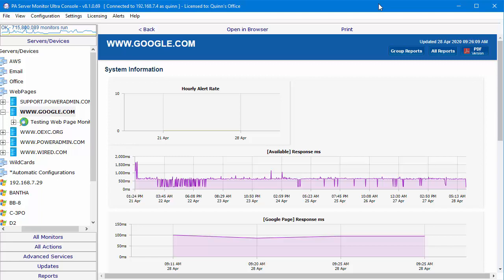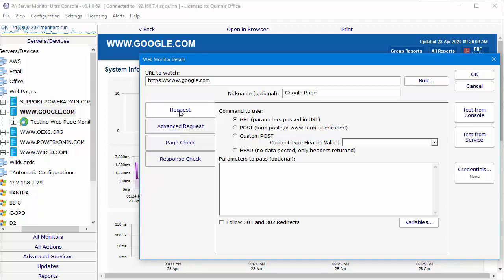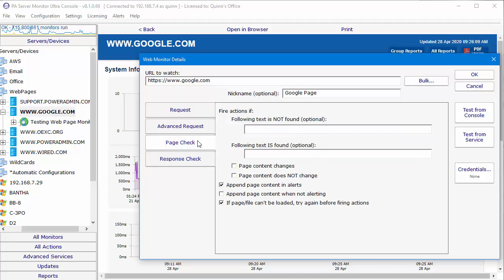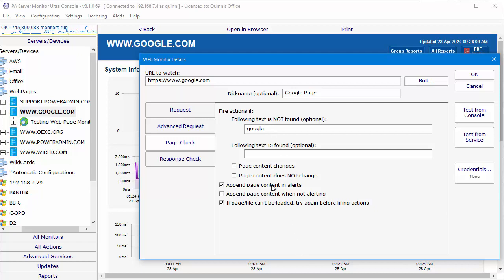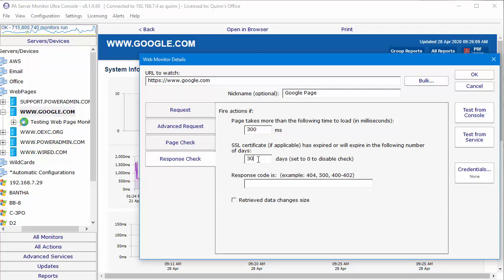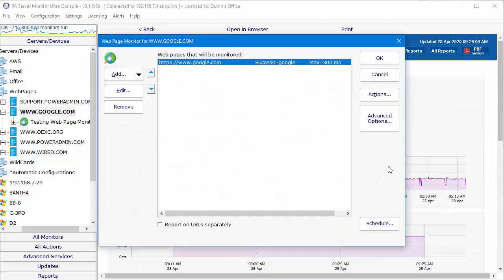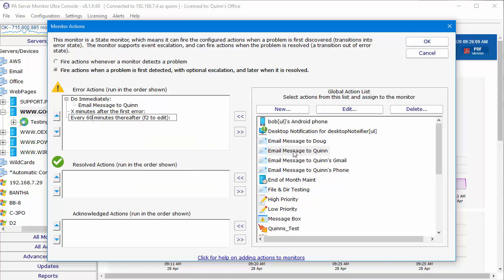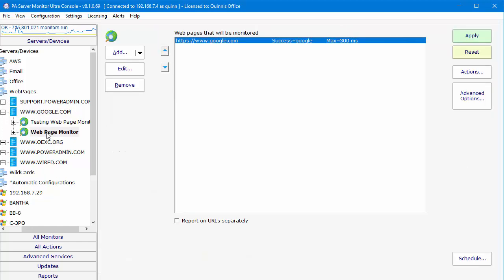How to Monitor a Website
In this Power Admin video, learn how to monitor a webpage / website.

Monitor one or many pages on a web site. Checks for positive cases (text that must be found), negative cases (alerts if error text found) and if the page has changed at all. Response times are checked and recorded, and reports can be generated to understand trends.

The Web Page Monitor lets you define one or more web pages or web resources that should be checked. You can check return codes, data size, content on the page and/or changes in content size.

Data about load times are stored for charting and reporting.

One or more pages can be checked by each monitor. If any pages are not OK, the monitor will fire actions. You can also create multiple Web Page monitors to check different pages, or alert differently.
Individual Settings (Request Tab)

A number of parameters can be given to control what and how the web page is monitored. For more details, watch our video and/or visit the help page below.